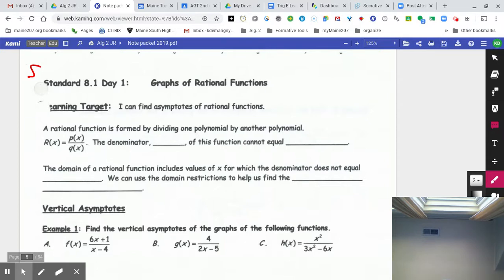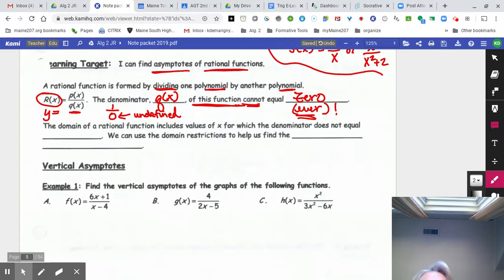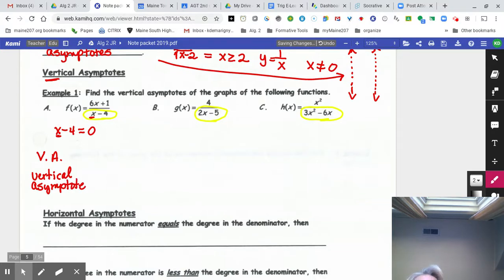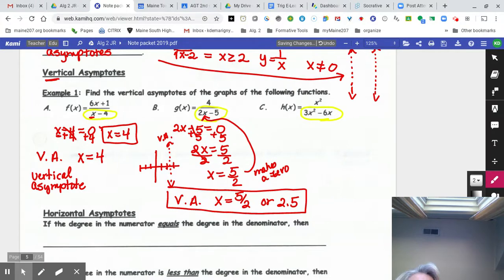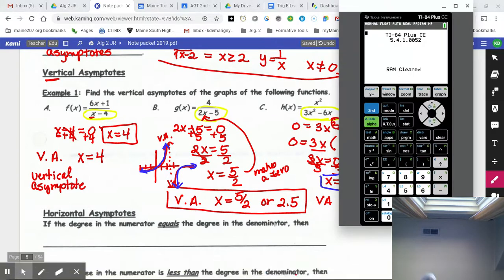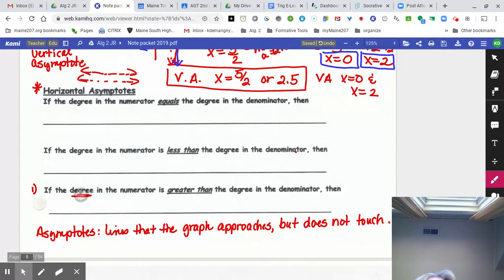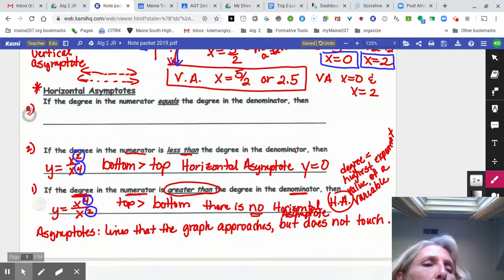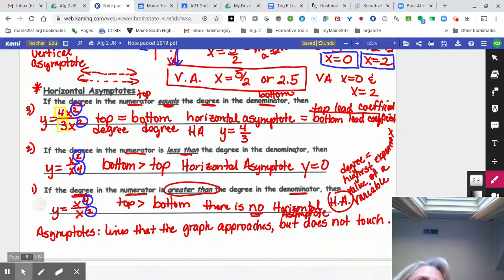Untitled: Apr 20, 2020 12:55 PM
ALg. 2 Unit 8 Day #1